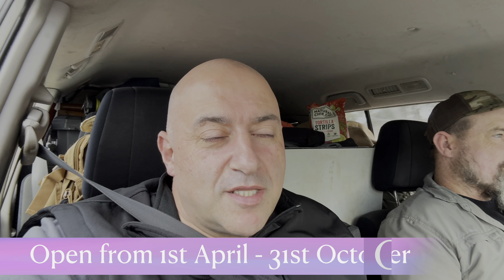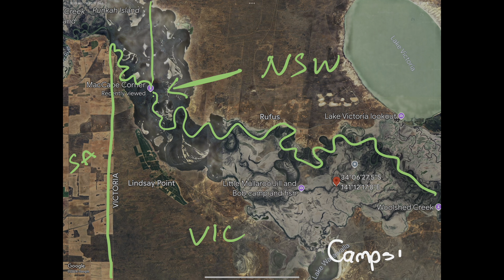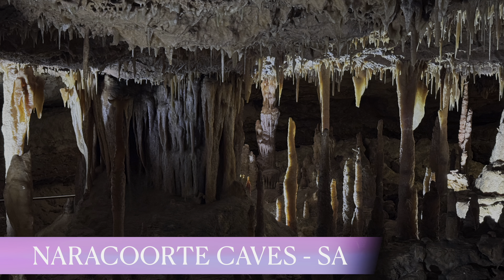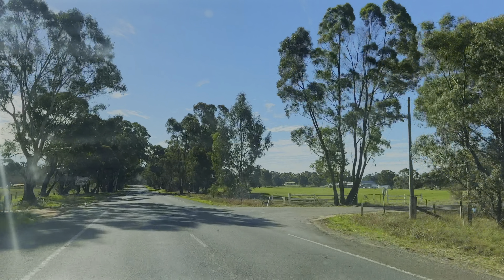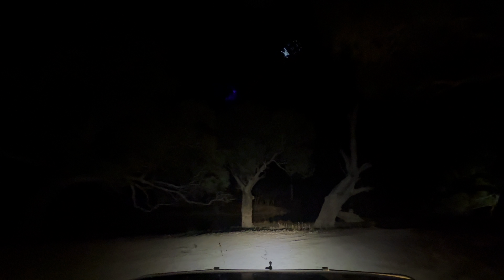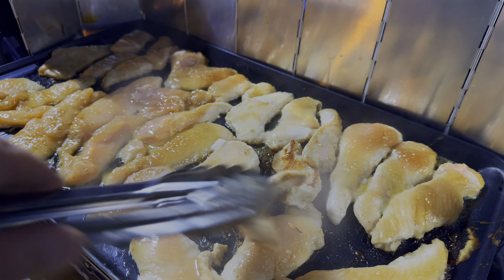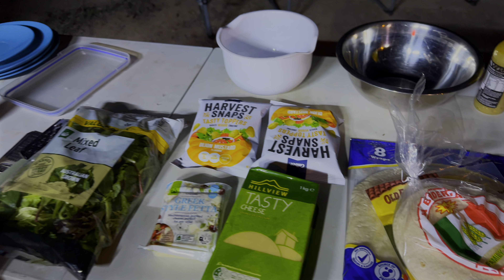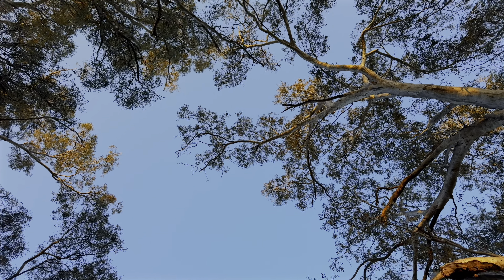BORDER TRACK DAY 1 - Complete overview and guide to planning your next trip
Hi guys,

I’ll detail each day, key stops and routes taken if you want to follow the same journey for yourself.

Once you get through the complete series you’ll be able to plan your own trip.

I’ll detail:
Campgrounds
Sights to do and sights not to waste your time on
Track conditions
Time to get through track sections and average speeds
Maps, Routes & Co-ordinates

It was a great trip with the boys and highly recommend for all to complete at least once.

Plan on going back again one day and taking a bid more time to experience.

Day 1

Was just a day of travel and we drove from Melbourne’s West to our 1st campsite, sounds simple but it was quite an adventure just getting there.

Lindsay Point Camp ground
There are multiple places along the river to free camp. Below are links to the spot we stayed.

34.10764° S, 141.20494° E